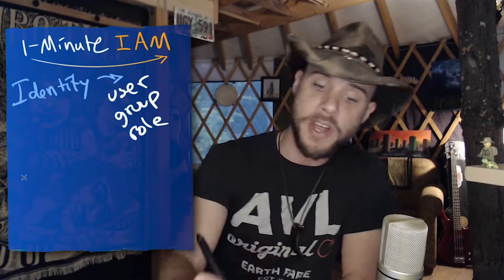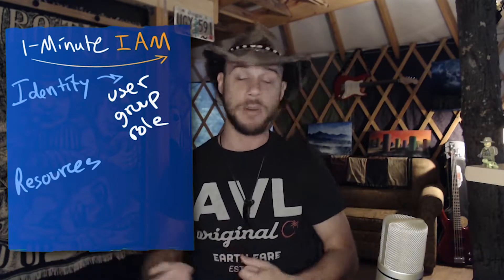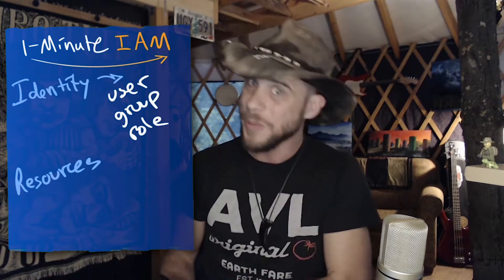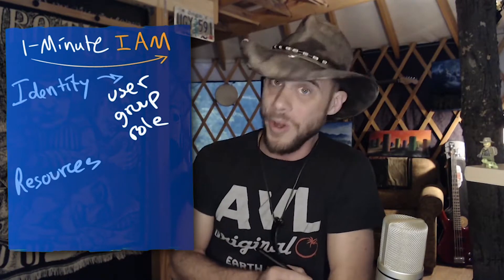Identity vs Resource Policies - 1-minute IAM - Amazon Web Services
Bart continues his weekly One-minute (roughly) AWS Identity & Access Management video series. Today he is talking about the 2 major types of IAM security policies - Identity and Resource policies. Studying IAM is a great way to prepare for any AWS certifications!